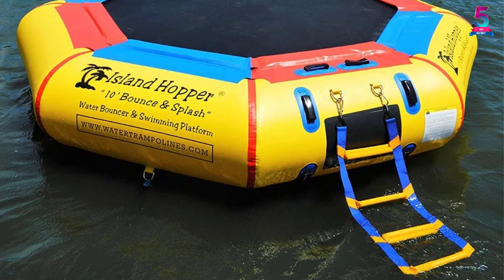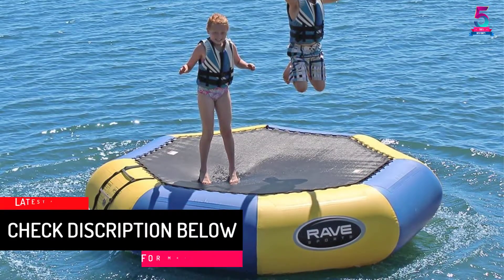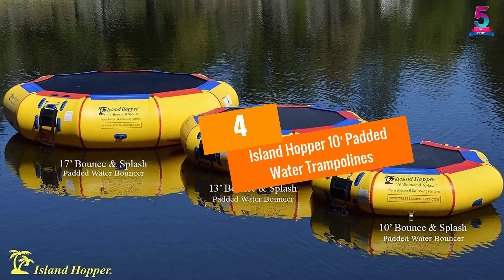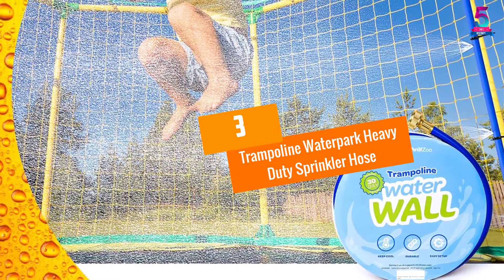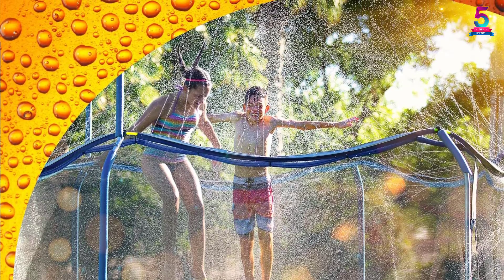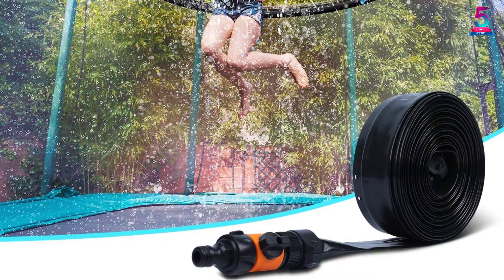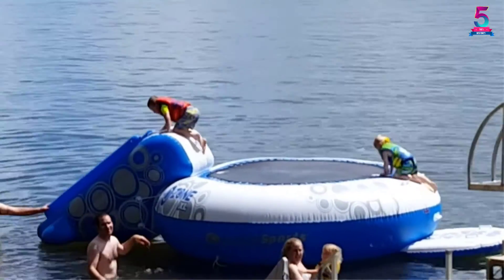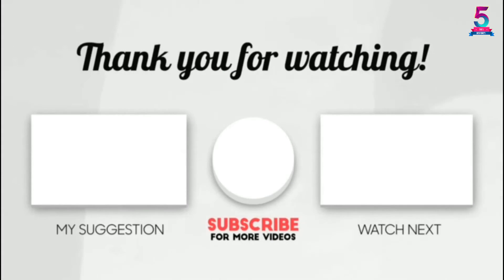Top 5 Best Water Trampolines in 2021 Reviews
☛ All The Links to Water Trampolines Listed in this Video:-

▶️ 5. Rave Bongo Water Bouncer.

▶️ 4. Island Hopper 10′ Padded Water Trampolines.

▶️ 3. Trampoline Waterpark Heavy Duty Sprinkler Hose.

▶️ 2. Ligttle Trampoline Sprinkler for Kids.

▶️ 1. RAVE Sports O-Zone Plus Water Bouncer.